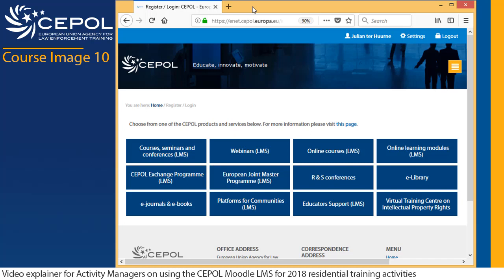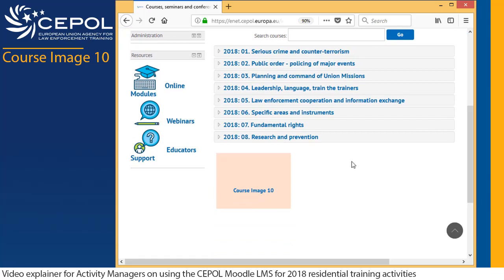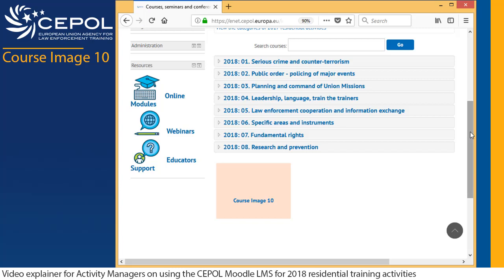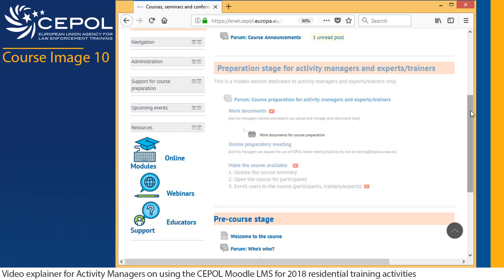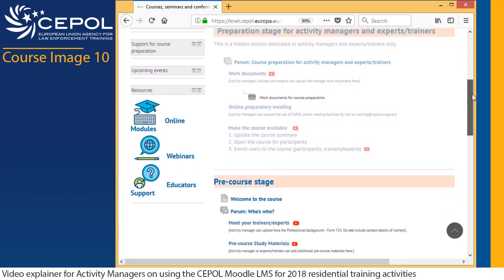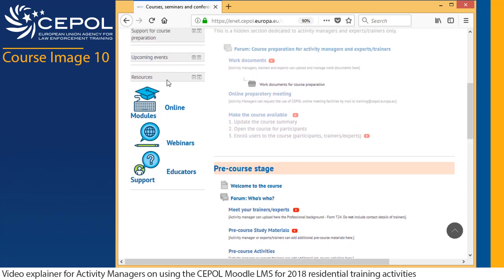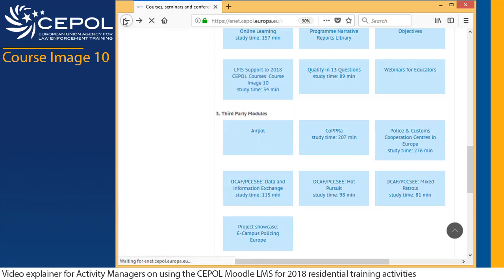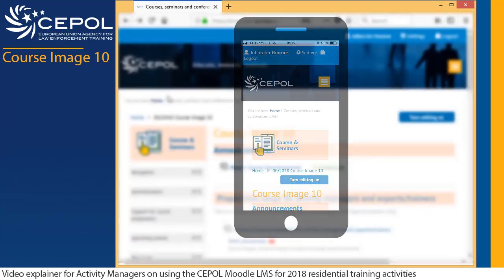Introduction to CEPOL Course Image 10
This tutorial introduced the Course Image for CEPOL’s Moodle learning management system (LMS). It is the online template created to define a coherent and consistent structure for the online support of residential courses and seminars which are part of the Annual Work Programme. The Course Image is in use since 2009 and is annually reviewed and updated by the CEPOL e-Learning Team in cooperation with the National e-Net Managers, activity managers and other educators from the Member States of the European Union. More information about CEPOL can be found on the